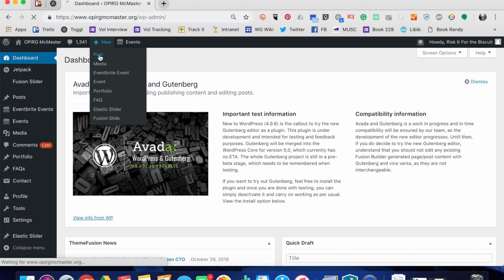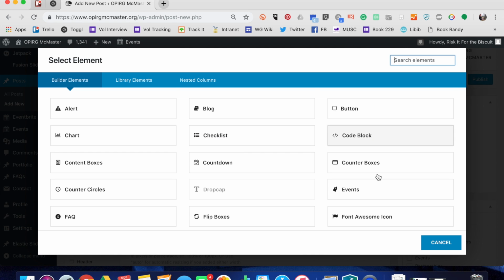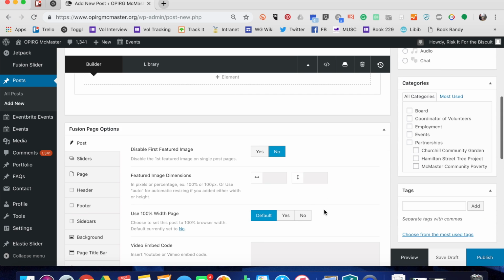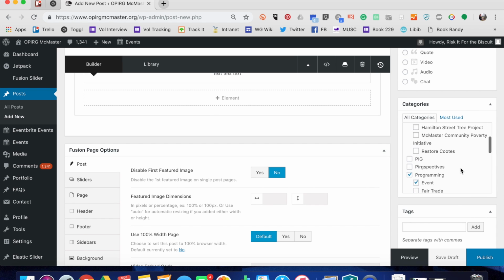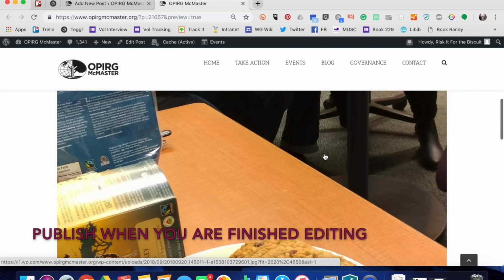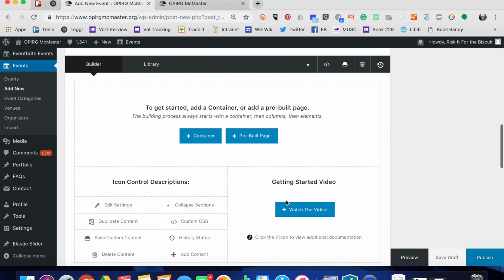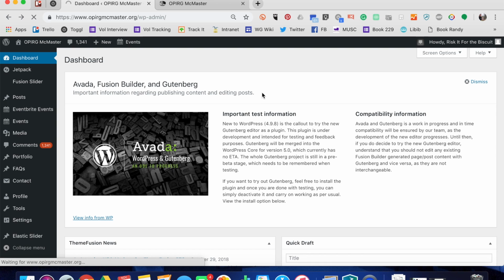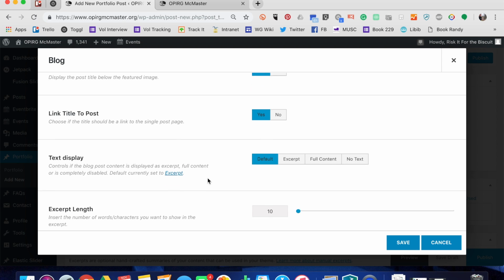Using OPIRG Website as Public Interest Project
Log in, add blog post, events, portfolio pages for Public Interest Projects